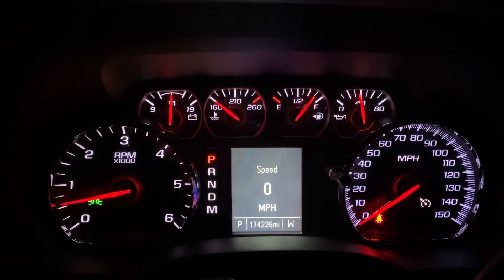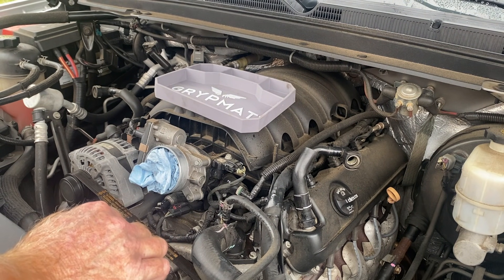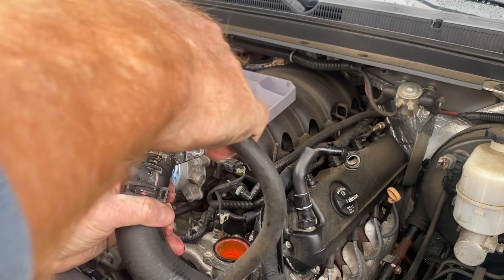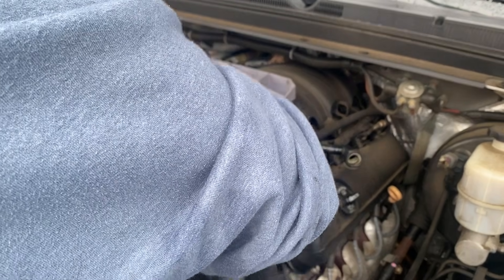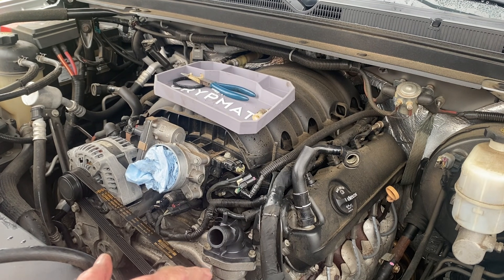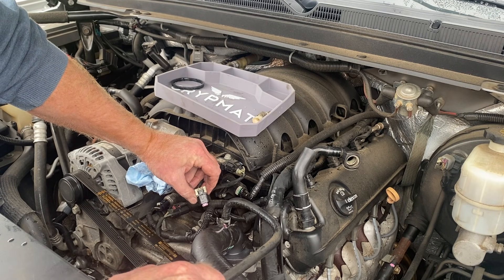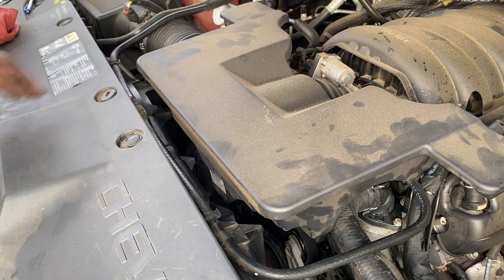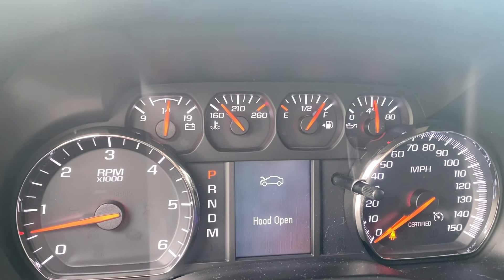Cooling Fans running on high? 2015 Tahoe Coolant Temperature Sensor and Thermostat Replacement Guide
My 2015 Tahoe started running the cooling fans at high speed after the truck was shut off.  It was also reading nothing on the temperature gauge. In this video, we will guide you through the process of replacing the coolant temperature sensor and thermostat in my 2015 Tahoe. We'll cover everything from identifying the parts (🔍keywords: 'coolant sensor', 'thermostat', 'temperature sensor') to the actual replacement process. This guide is also applicable to similar models like Silverado, GMC, Sierra, Yukon, Chevrolet, and Suburban. This is applicable to most GM Trucks and SUVs.

Link to Coolant Temp Sensor I used
Link to Thermostat I used